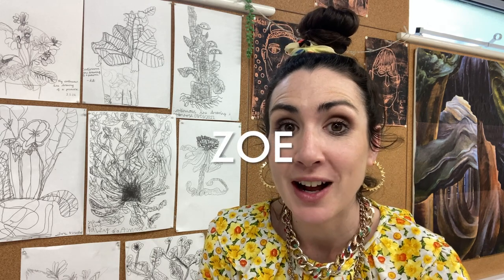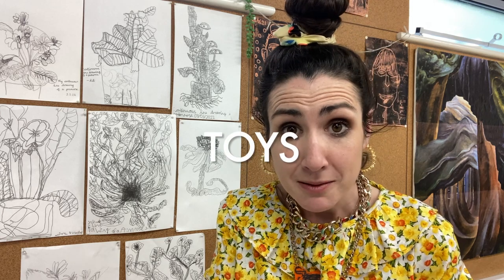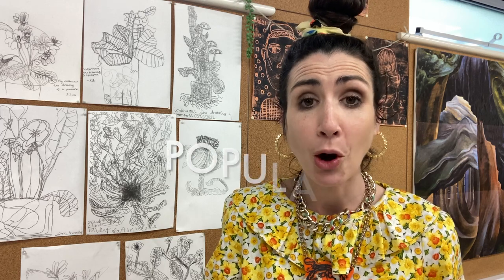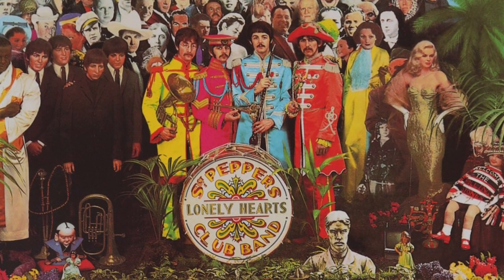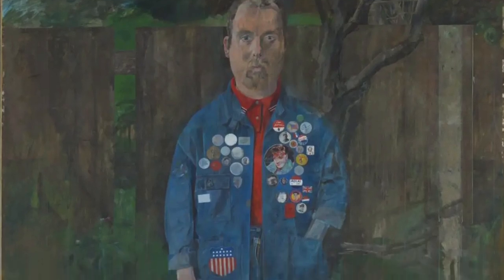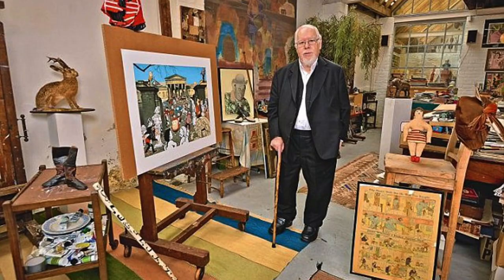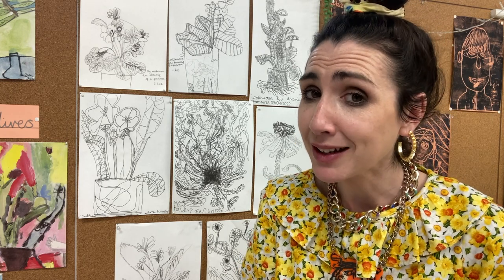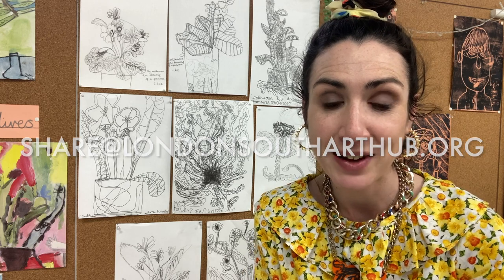Peter Blake: Pop Art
Peter Blake was an artist who was a part of a movement called Pop Art. Pop Art was all about taking everyday objects like soup cans, comic books, and advertisements, and turning them into art.

Blake was famous for creating big collages full of lots of different images, like famous people, toys, and even sweets! He wanted his art to be fun and playful, and he loved to use bright colours.

One of his most famous works is called "The Beatles' Sgt. Pepper's Lonely Hearts Club Band Album Cover". It's a picture of the Beatles and lots of other famous people from history, music, and movies, all dressed up in colourful costumes. It's a bit like a big puzzle - you can spend hours looking at all the different pictures and trying to spot all the famous faces!

Watch to find out more about Blake and make a collage inspired by his vibrant, busy artworks!